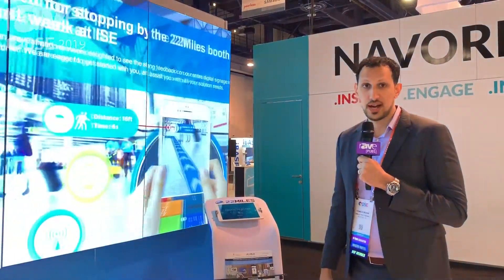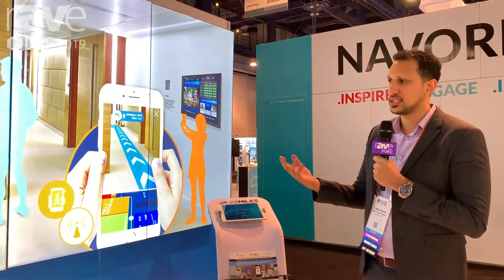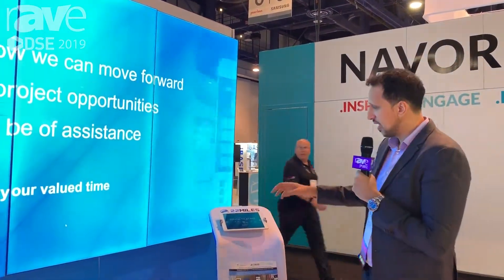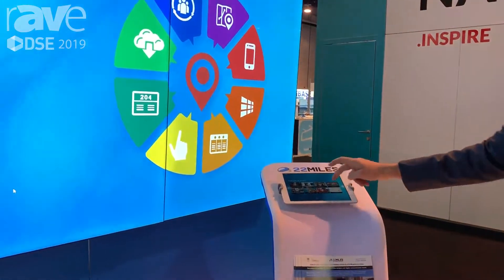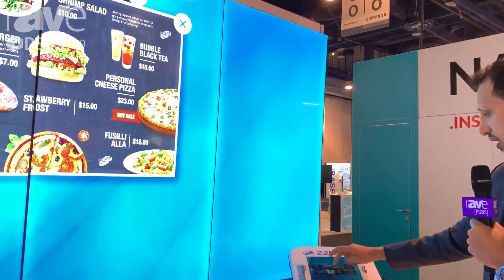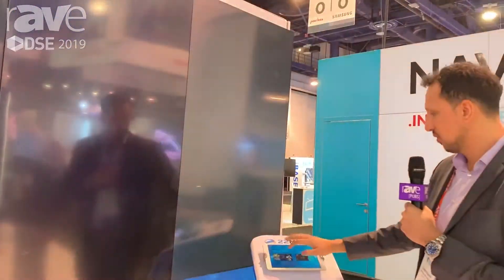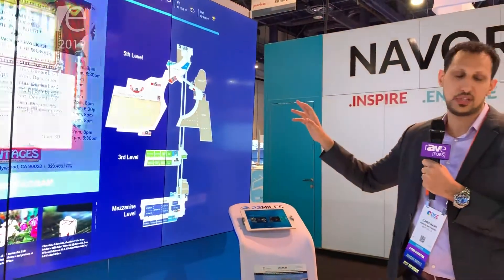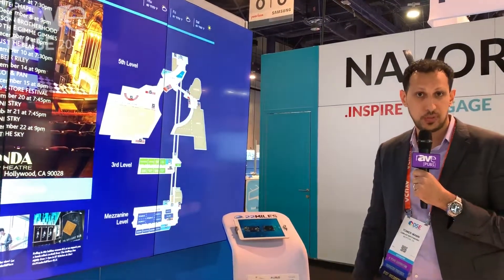DSE 2019: 22MILES Demos Send/Receive Capabilities for DS Applications Using Users' Own Devices